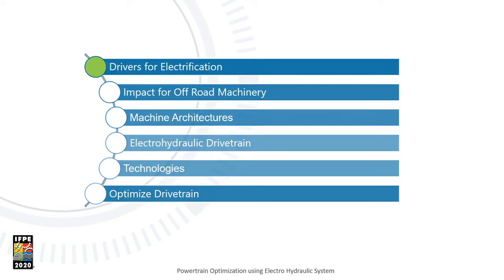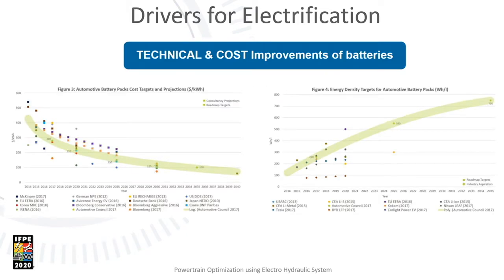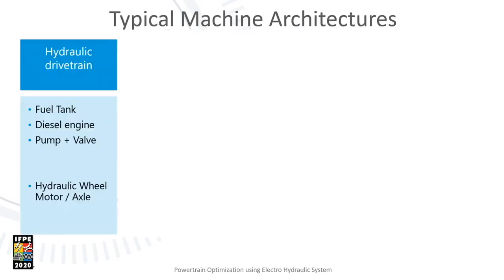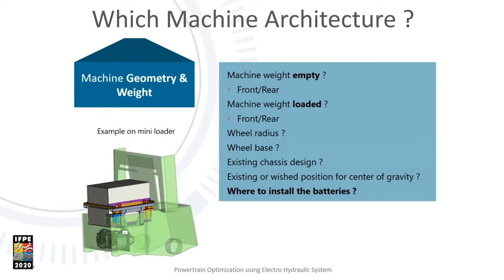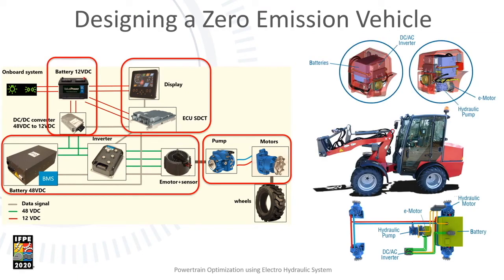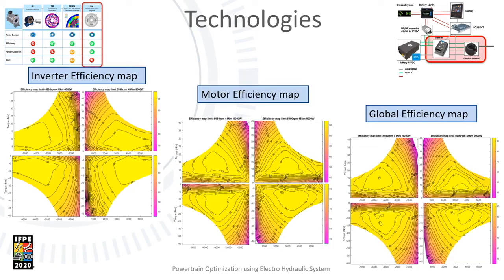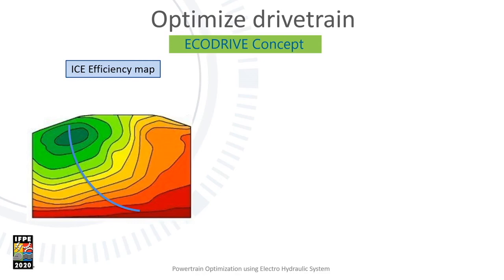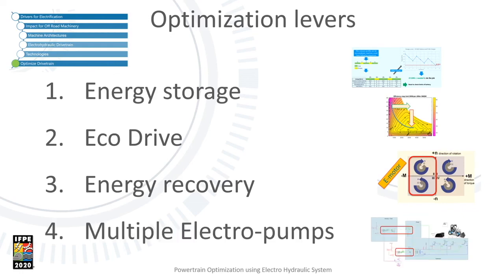Powertrain Optimization Using Electro Hydraulic System - Mobil Hydraulics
Partial or full integration of electric solution into off highway vehicle is an opportunity for optimization of working equipment's such as excavators, harvesters or material handling. Hydrostatic drive when used in close loop circuit offer simple, robust and efficient solution for energy recovery and performance optimization. Poclain Hydraulics and its customer engineering experts have developed innovative solutions taking the best of both worlds thanks to hydraulic high performances solutions and electro hydraulic systems.
Presenter: Jean Heren, Poclain

ABOUT IFPE
The International Fluid Power Exposition (IFPE) is the leading exposition and educational resource dedicated to the integration of fluid power with other technologies for power transmission and motion control applications.

Held every three years, the next IFPE is set for March 14-18, 2023 at the Las Vegas Convention Center in Las Vegas, USA. IFPE is co-located with CONEXPO-CON/AGG, one of the world’s largest gatherings for the construction industries.

For the latest show information and updates, sign up for show alerts